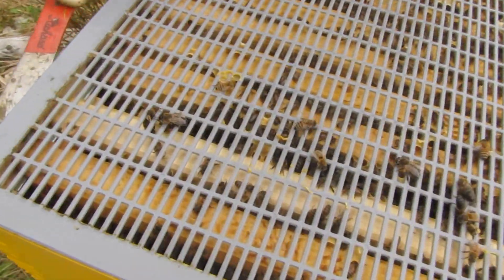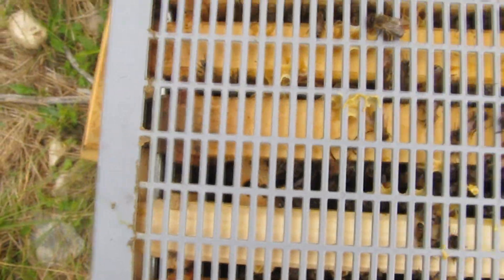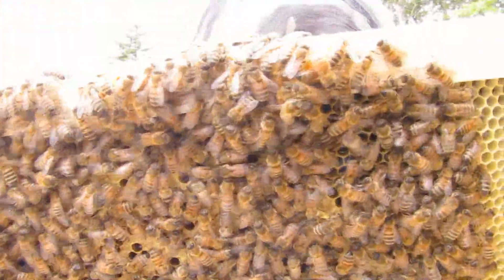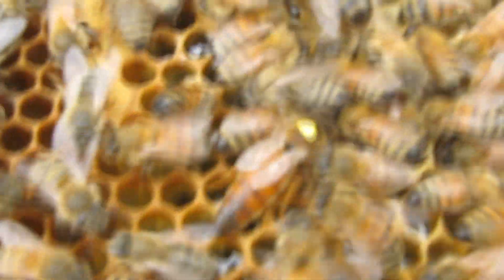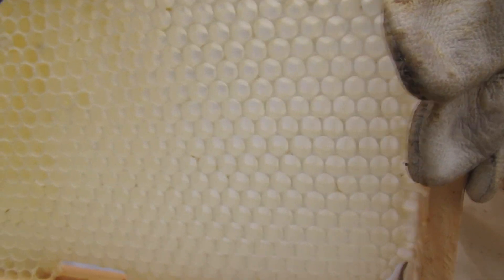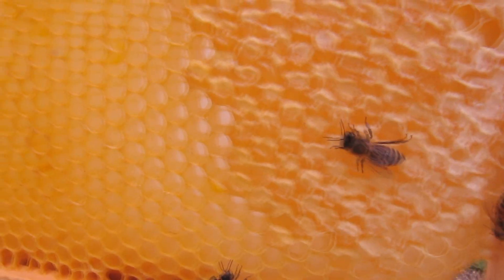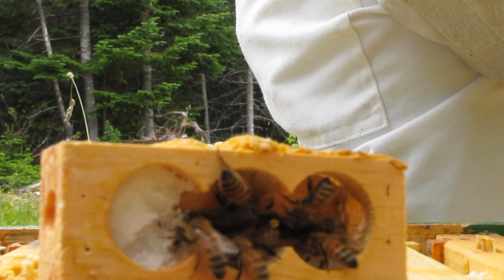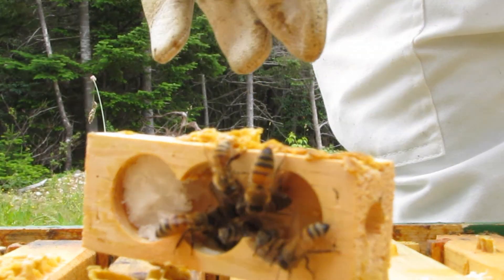Removing a Queen Cage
A short video of: 1) Removing a queen cage. 2) Spotting the queen (in an out of focus shot). 3) Checking out some fresh natural comb in a new honey super. 4) Releasing a queen that was stuck in her cage for a week.